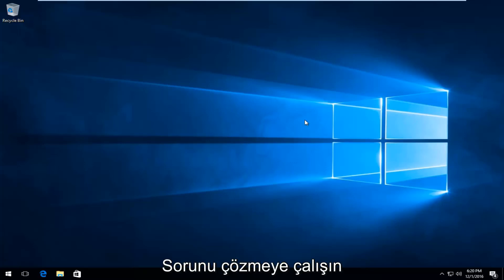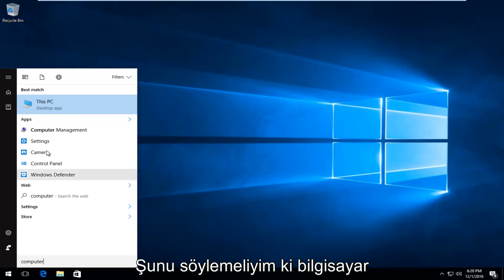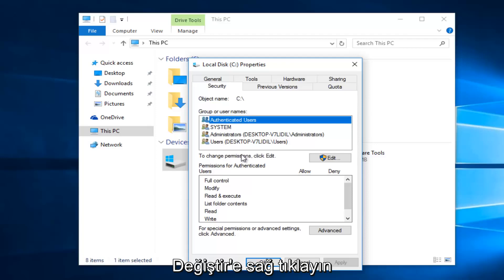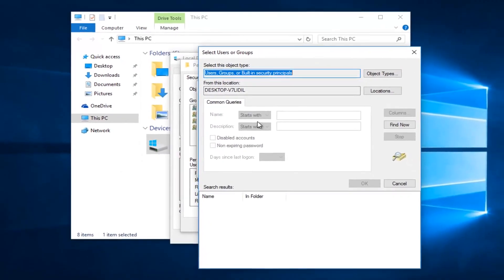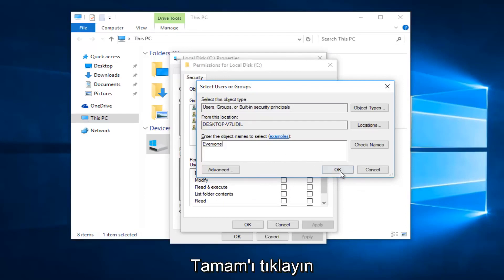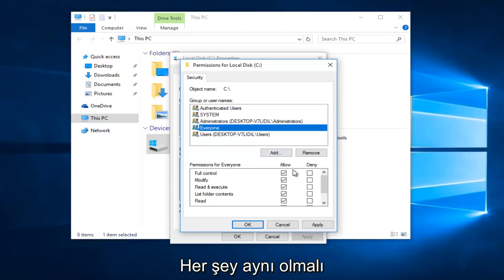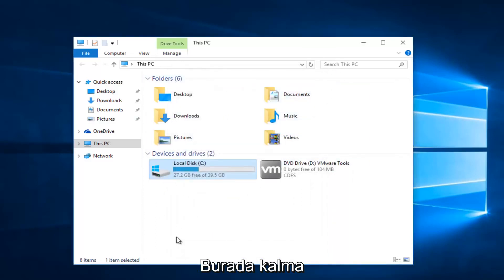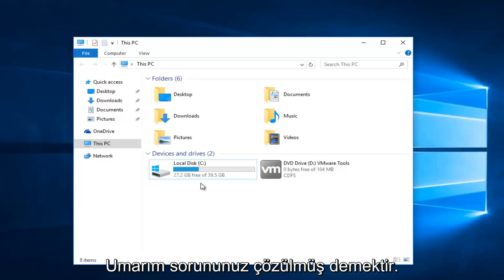Windows 7/8/10 - “Erişim İzniniz Yok” Hatası Düzeltme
Giriş iznin yok

Belirli bir klasörü veya sürücüyü açmaya çalıştığınızda, "şu anda bu klasöre erişim izniniz yok. Bu klasöre kalıcı olarak erişmek için devam et" i tıklayın. Bu klasöre erişim izniniz reddedildi. Bu öğretici bu hatayı ve söz konusu klasör veya sürücü için güvenlik haklarının nasıl elde edileceğini ele alacaktır.

Hata aşağıdaki biçimde de görünebilir:

\\ Sunucu \ c erişim izniniz yok. Erişim istemek için ağ yöneticinize başvurun.

Bu eğitici, Windows 10, Windows 8 / 8.1, Windows 7 işletim sistemlerini çalıştıran bilgisayarlar, dizüstü bilgisayarlar, masaüstü bilgisayarlar ve tabletler için geçerli olacaktır.